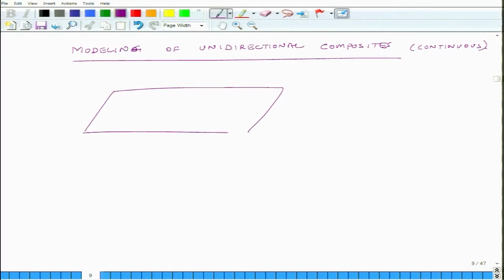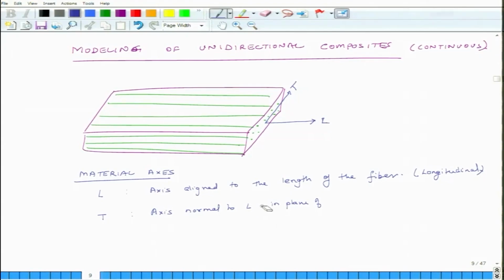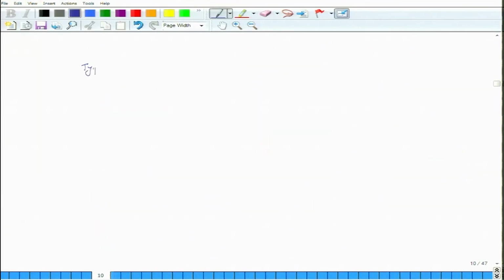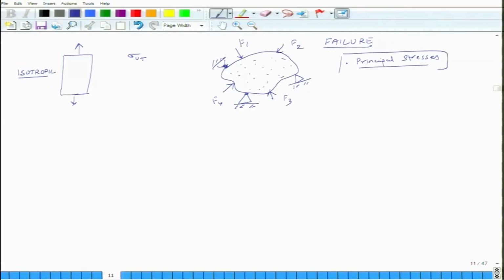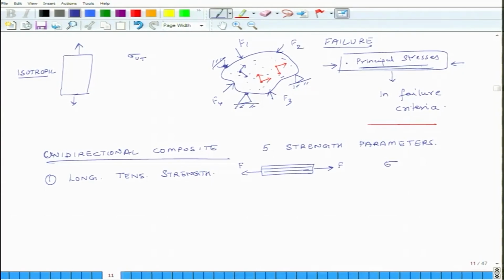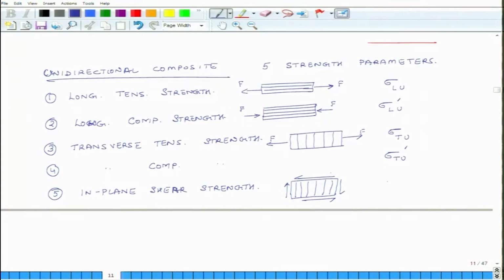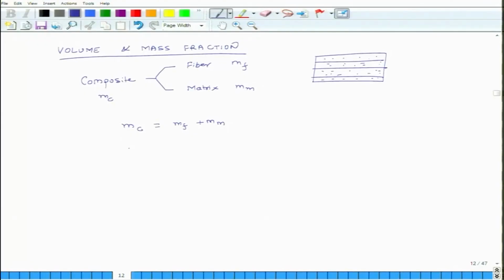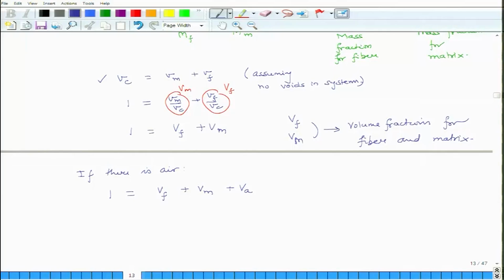Lec27: Modeling of unidirectional composites